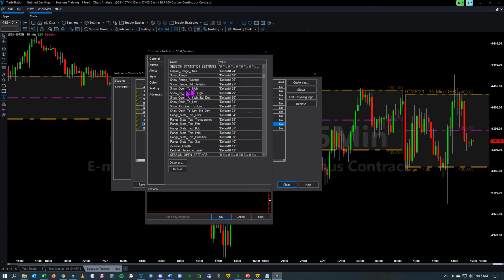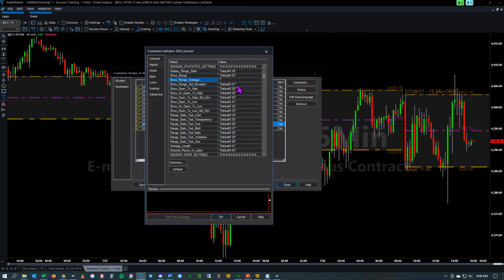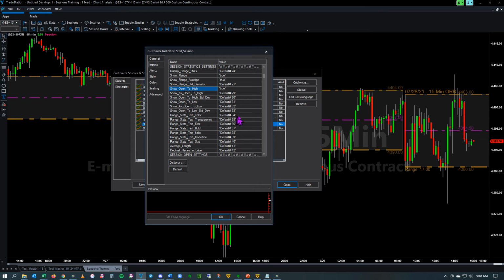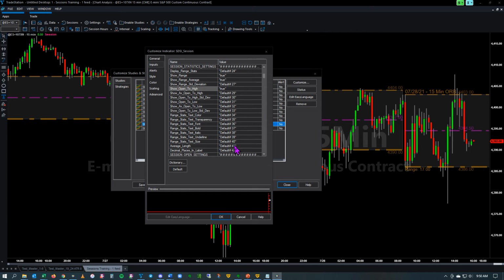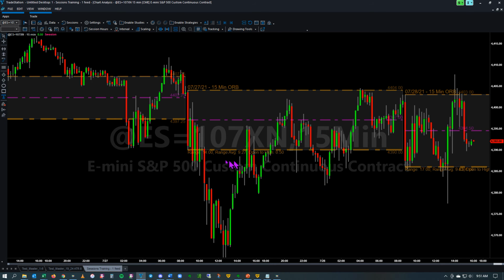Session Statistic Settings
How to display Session Statistics such as Range, Standard Deviation and Average Open to Low etc...